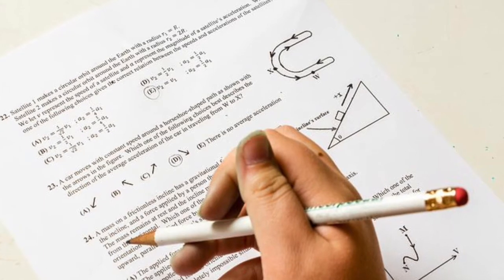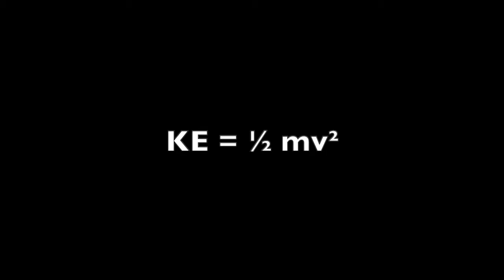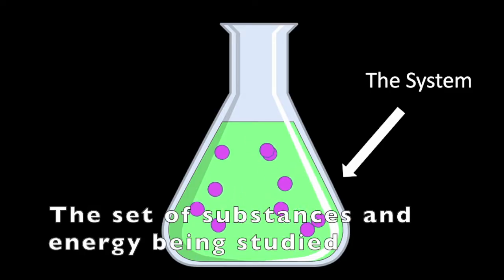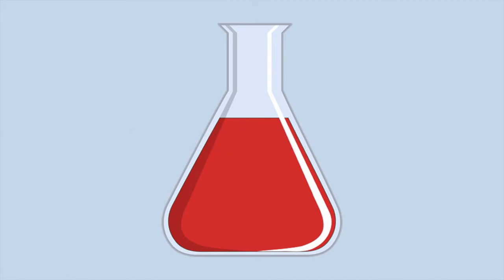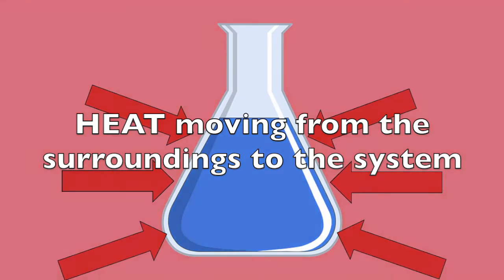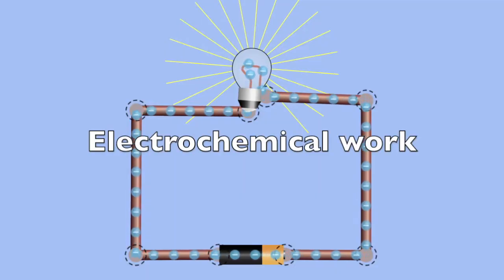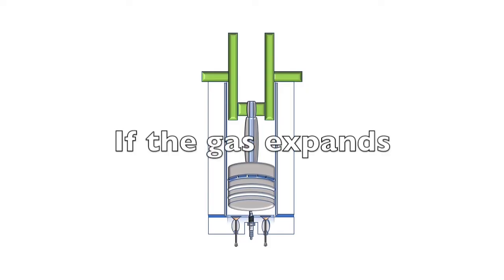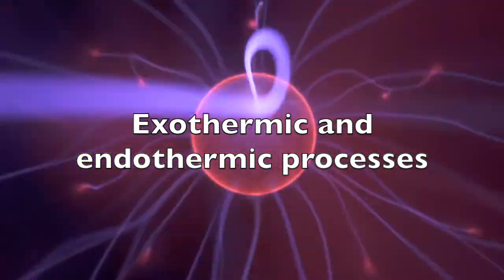6 1a Exothermic and Endothermic Processes Energy